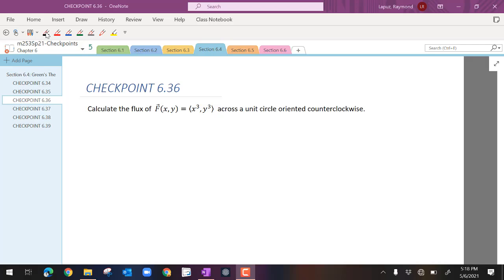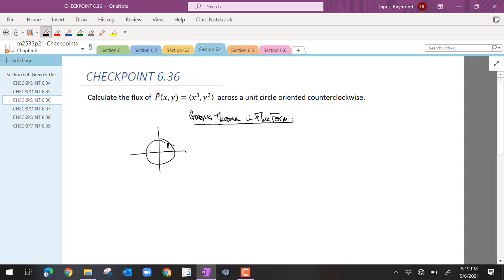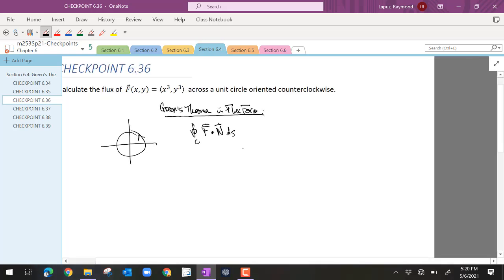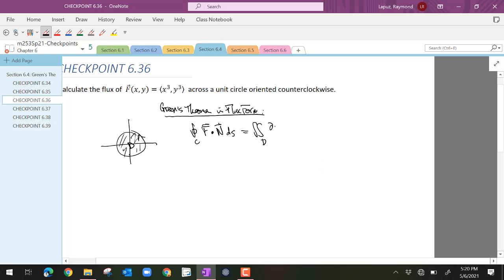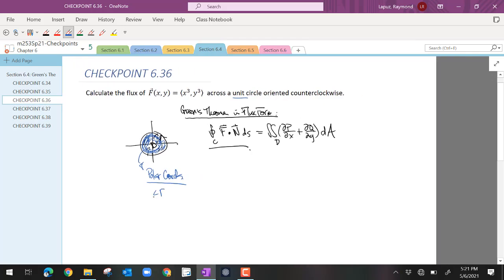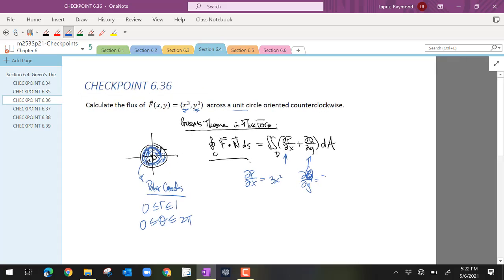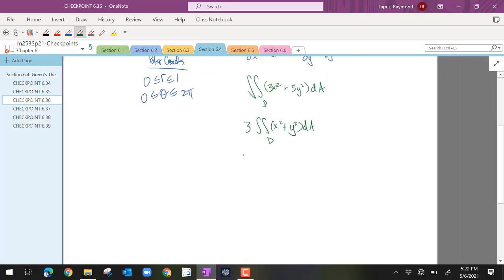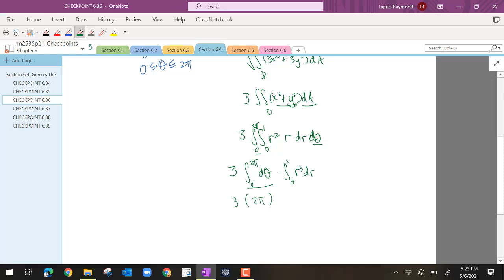m253 CP6 36